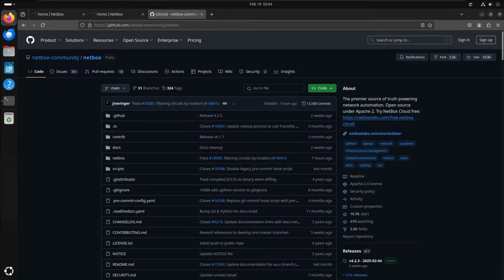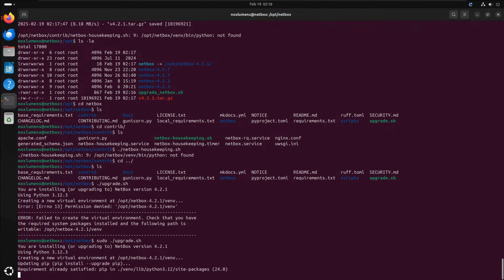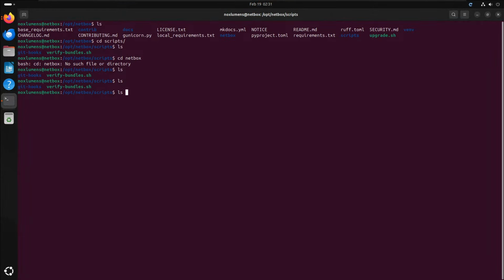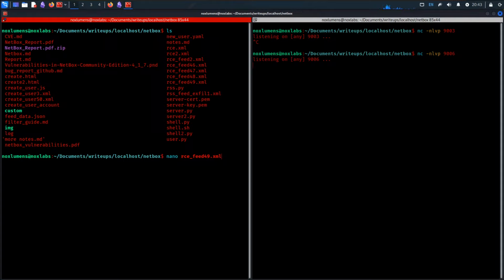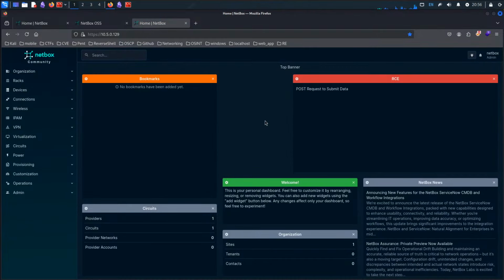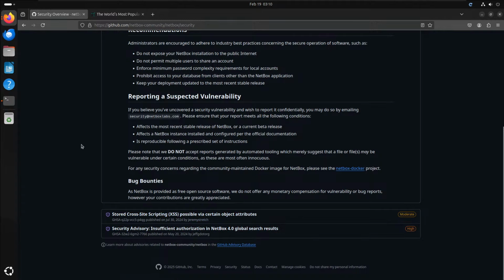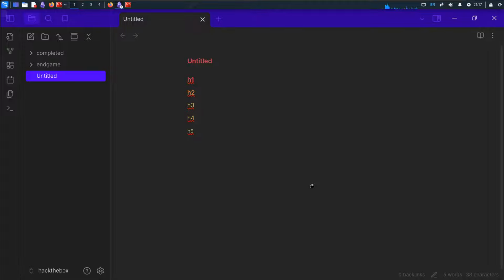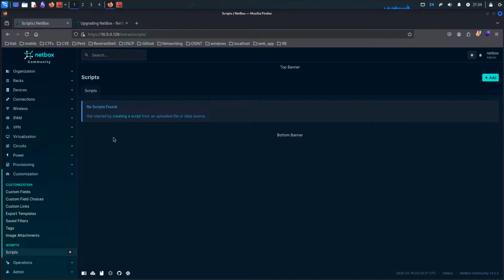Walking Through Vulnerabilities I found in This IPAM Solution - Web App Pentesting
A review of vulnerabilities I found in the open source ip address management solution